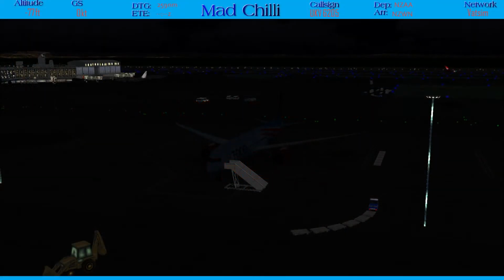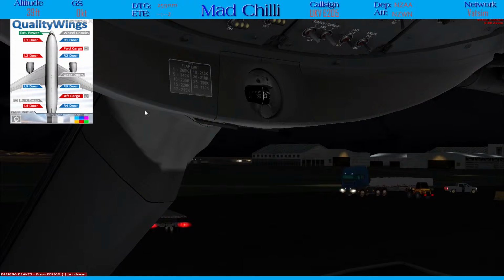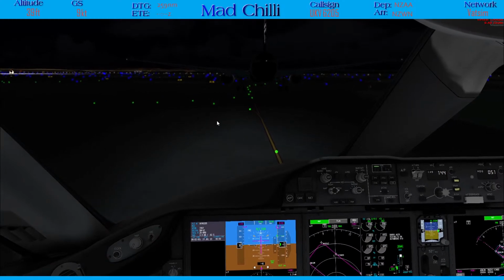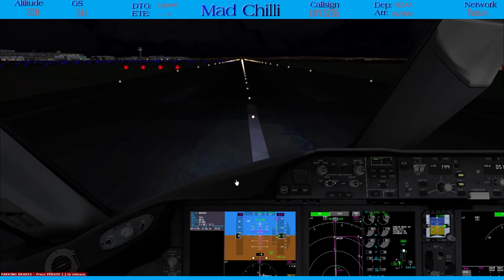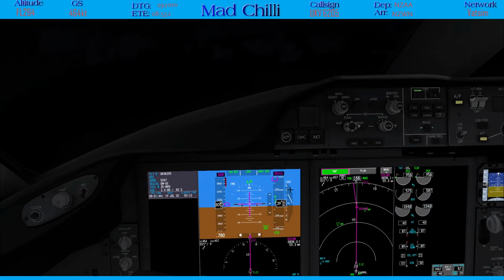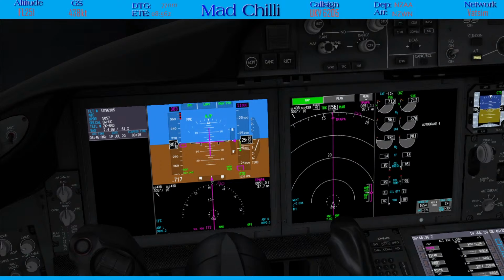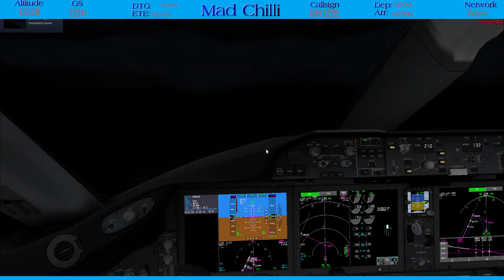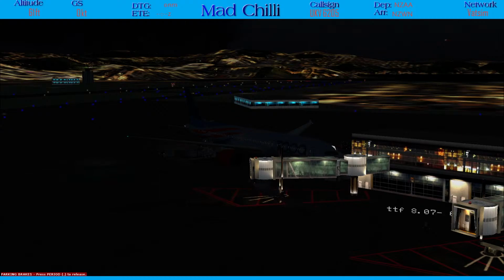FSX Vatsim - NZ Night Shift Event! - Auckland to Wellington - Topa Sky 787-9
Flying a 787 around NZ!